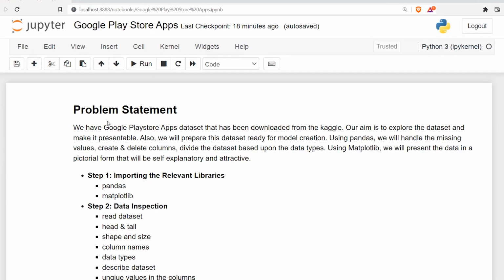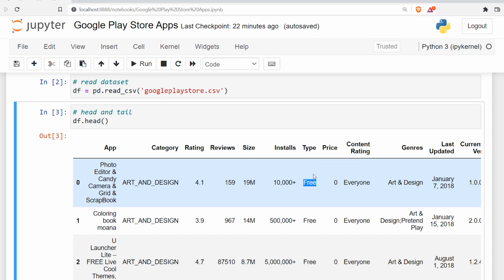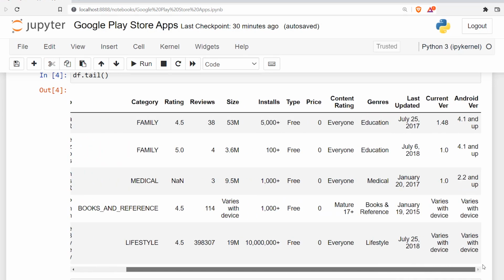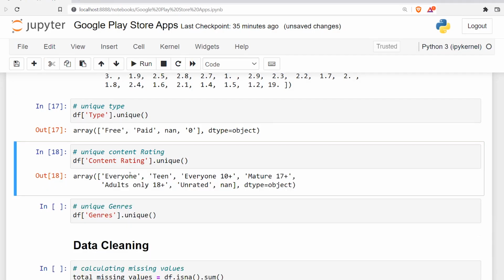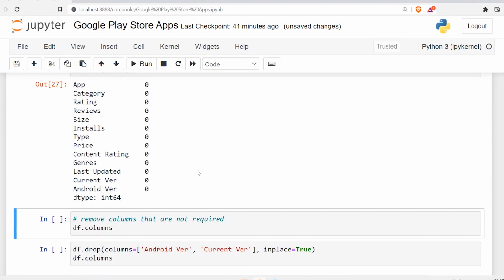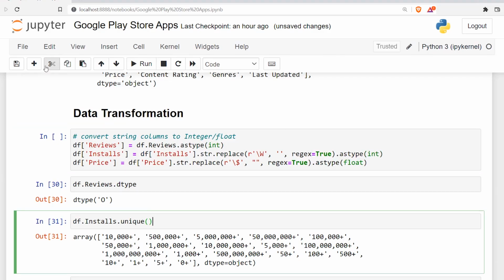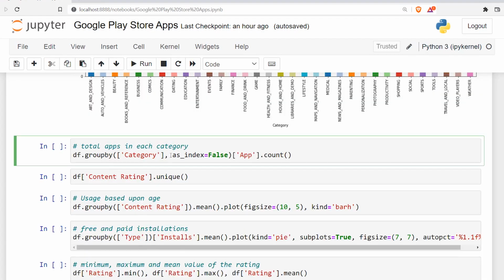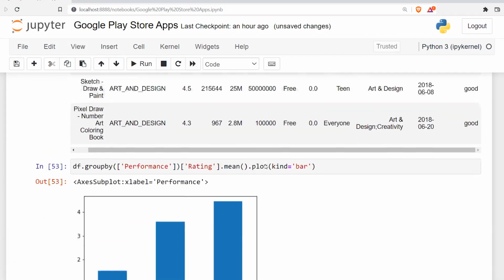Google Play Store App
Explore the Google Play Store app and learn how to discover, download, install, update, and manage Android applications. In this video, we’ll take a practical look at the Play Store interface, app categories, search features, recommendations, updates, and important settings.